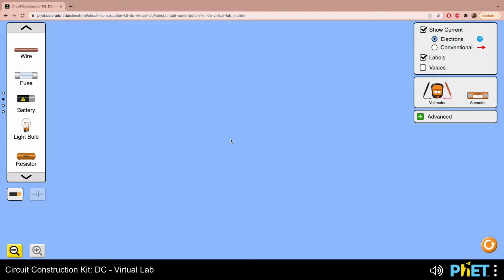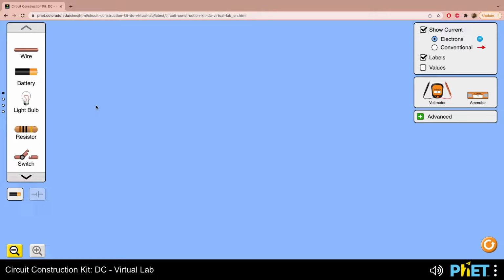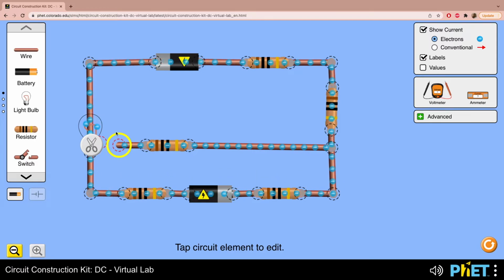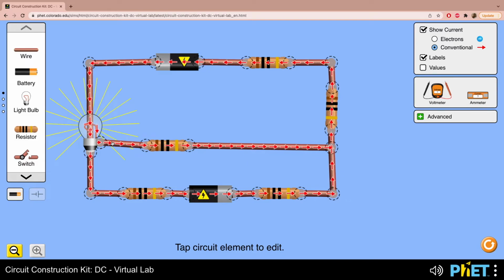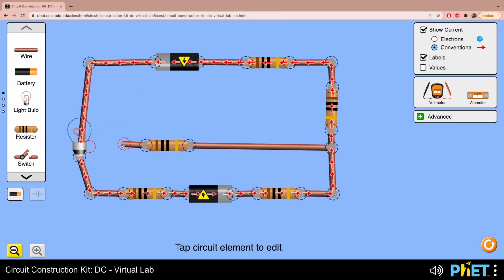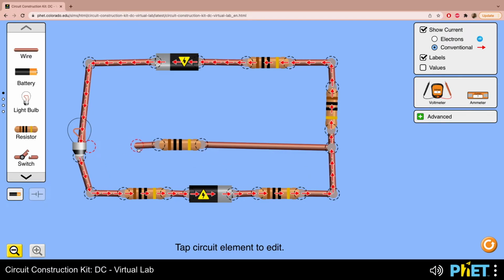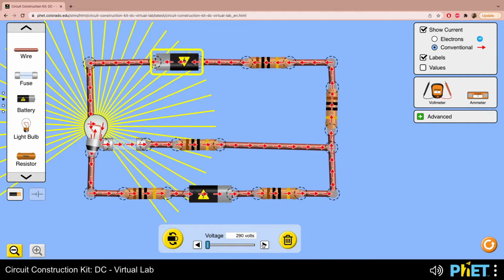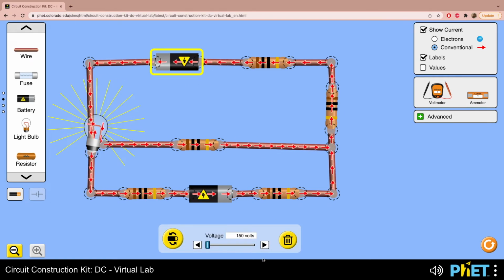PHET Circuit Construction Kit. Physics Lab 6